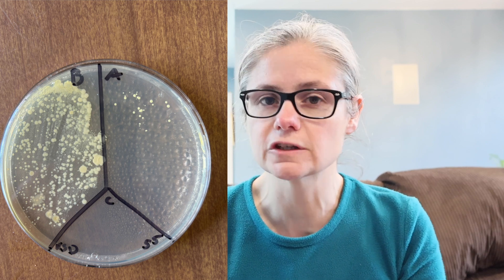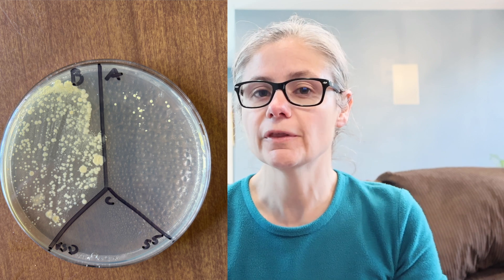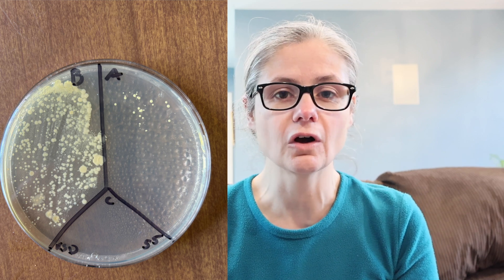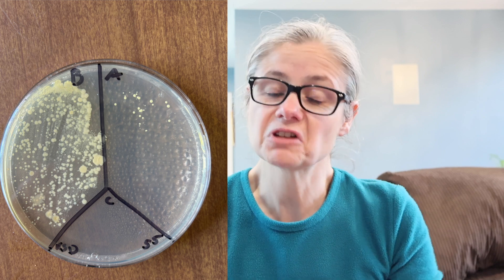Testing Mama Suds All Purpose Cleaner: Can It Decrease Bacteria?? - VIEWER REQUEST!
A viewer mailed this product to me to test.
In this video I tested Mama Suds All Purpose Cleaner to see if it can remove bacteria.   I tested using sterile swabs and Petri dishes.

***SUPPORT ME!***
Leave a YouTube Super Thanks!
~~~SHOUTOUT TIME!!~~~
~Thank you for buying me some coffee~
Witfilda!
TJ!
Vyviane!
Kayla!
Mary!
C Leonard!
Ryan!
Kimberly!
Stephanie!
Jamie!
Pamela!
Katie!
Micah!

CDGMR1!
Heilyoutube!
Bereever!
Micah!
Eminor!
Terri!
Kenneth!

Knitsy Chick!
Micah!
Michelle!!

Mail:
Linda Strickland
10 State Rd #246